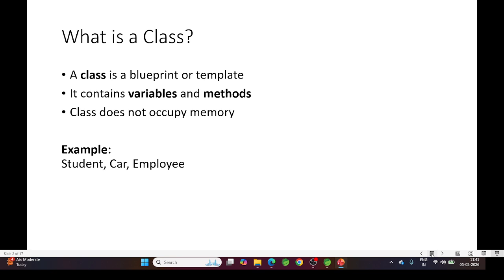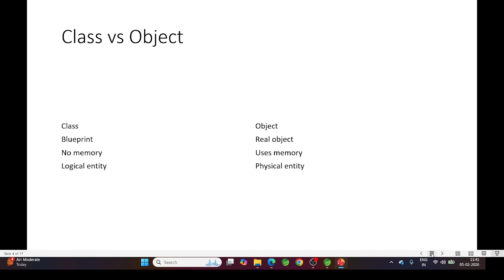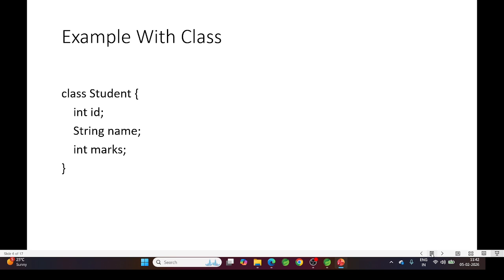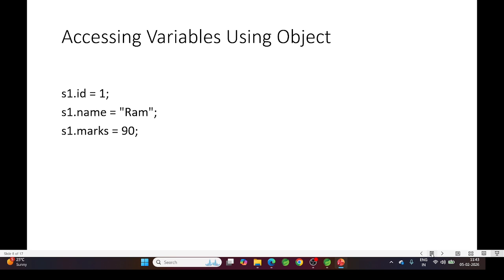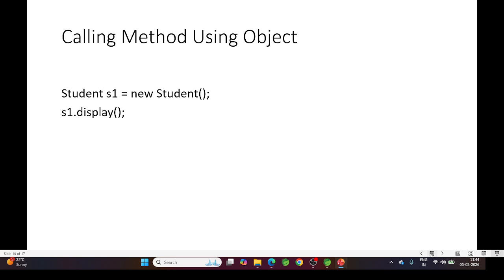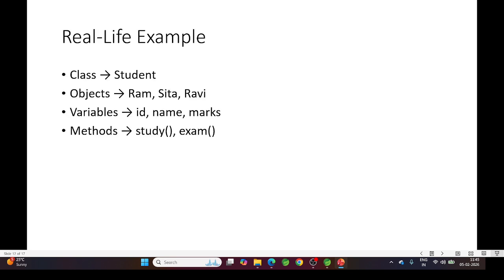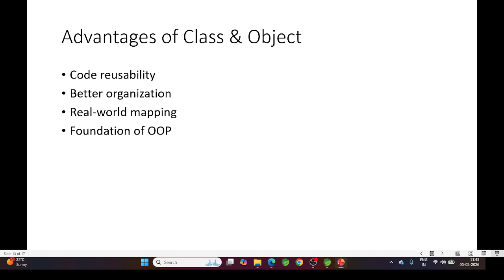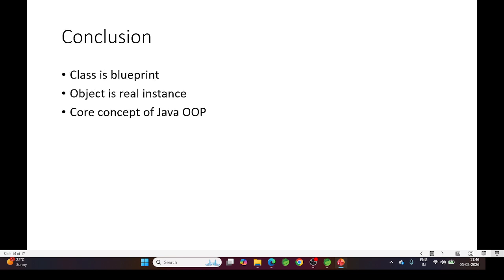CLASSES & OBJECTS | Java For Beginners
This video helps to understand classes and objects in java for  beginners